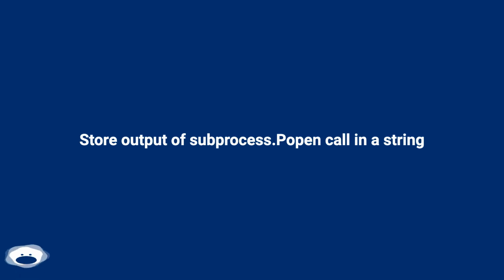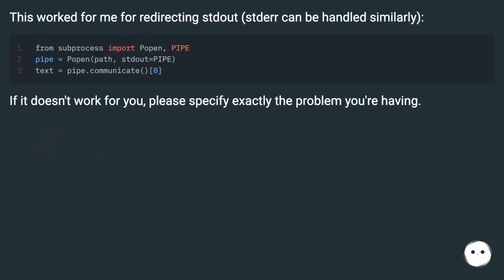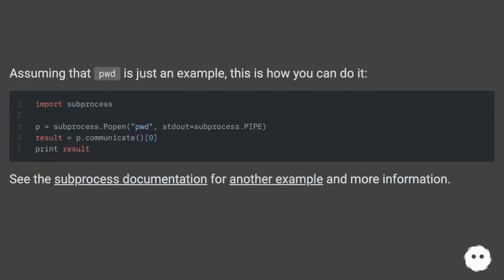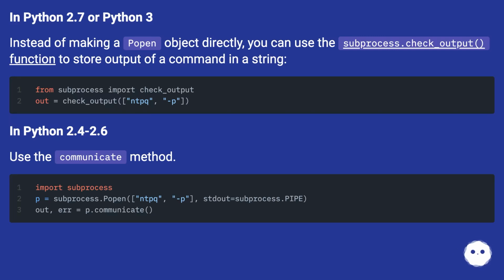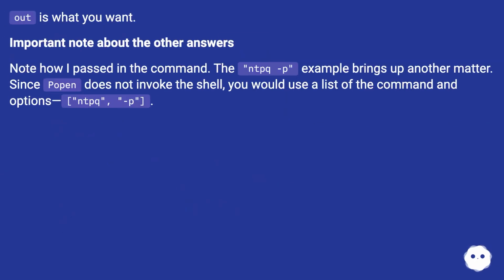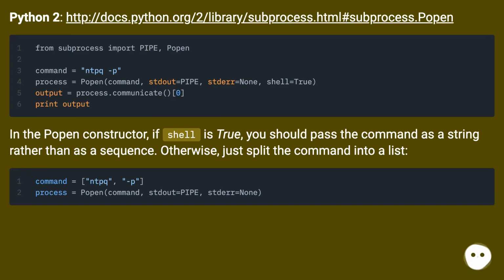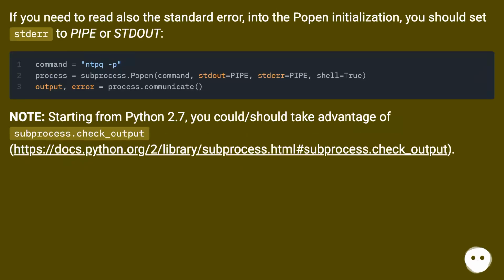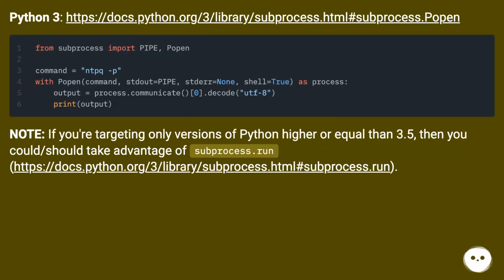Store output of subprocess.Popen call in a string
Chapters
00:00 Store Output Of Subprocess.Popen Call In A String
00:25 Answer 1 Score 54
00:42 Answer 2 Score 26
00:59 Accepted Answer Score 598
01:41 Answer 4 Score 49
02:45 Thank you